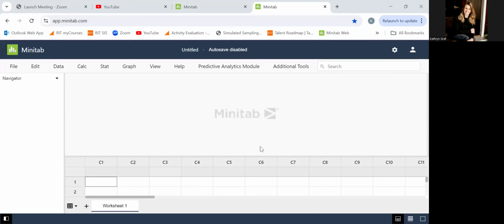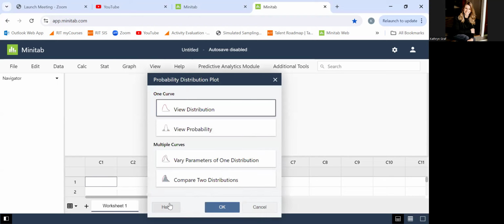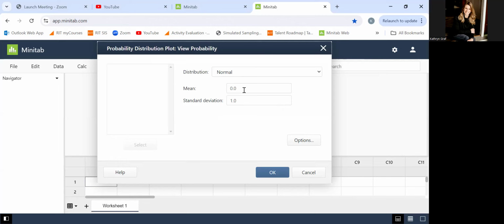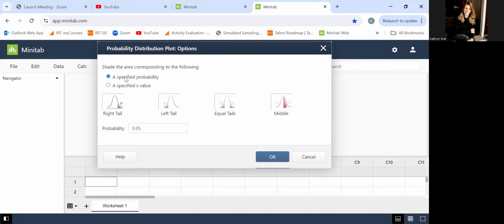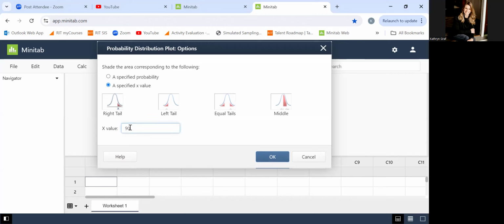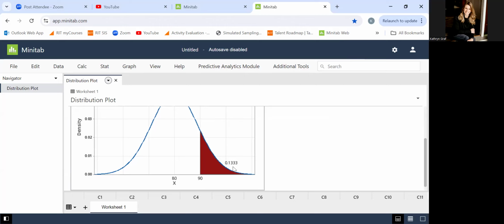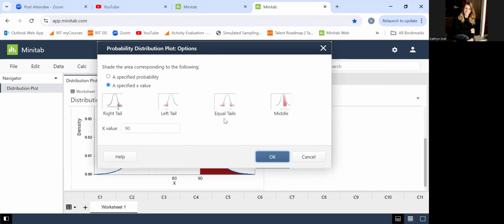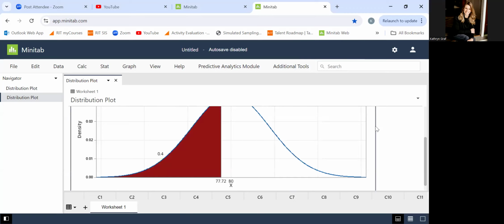Minitab - web version probability or percentile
Using the web version of Minitab to find a probability or percentile.